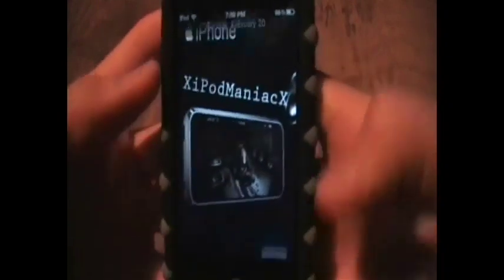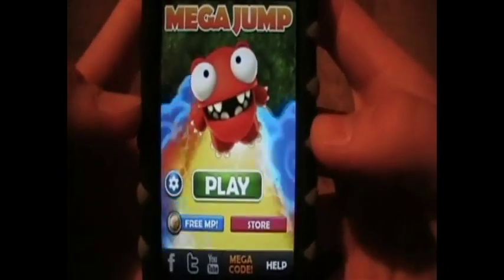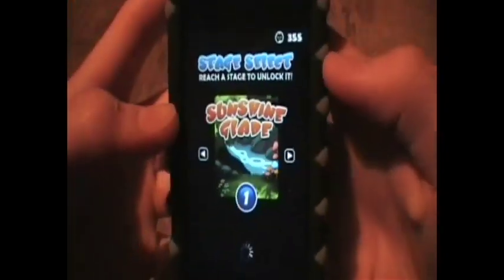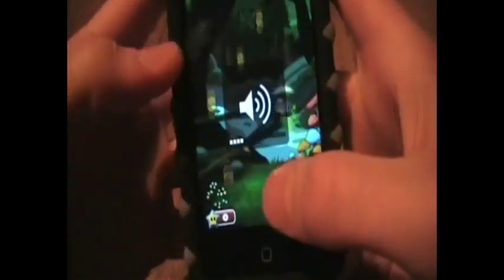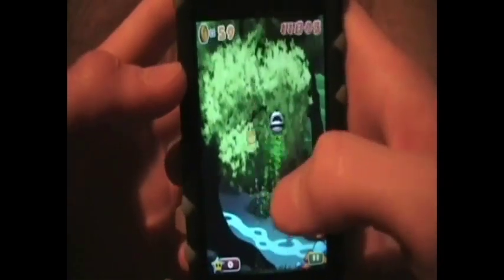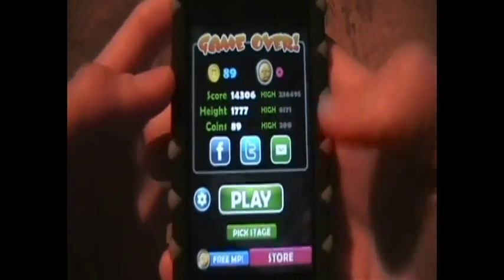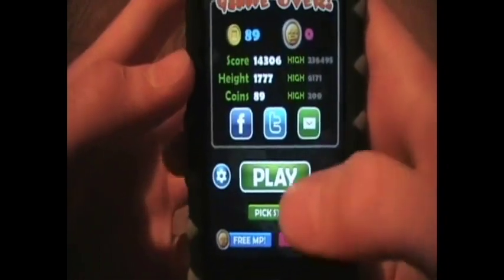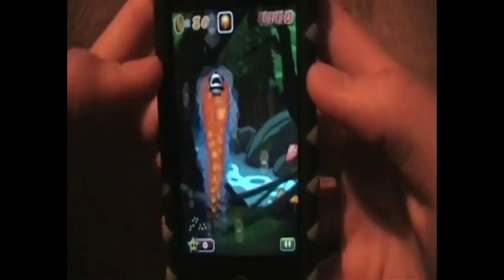iPod touch App Review: Mega Jump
Another app review, this time on Mega Jump. Hope you enjoy the review.

Forgot to put this in the video but put this code in the mega code section and we both get 500 free mp to spend in the mega jump store! - hy05v